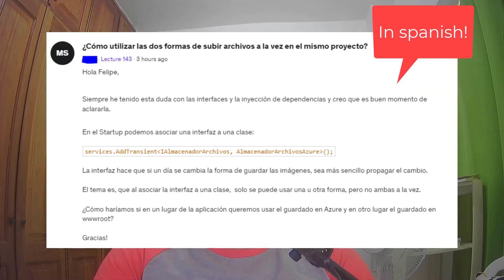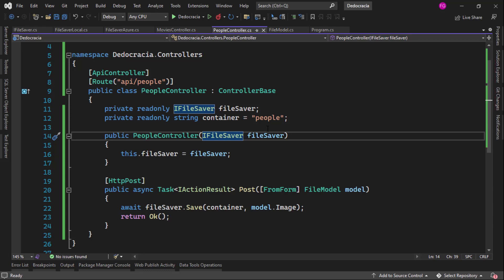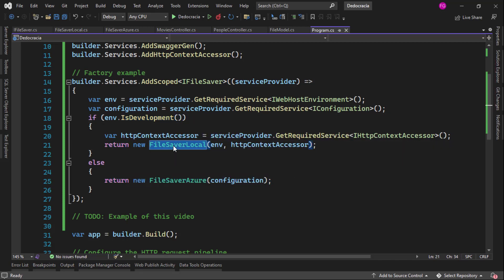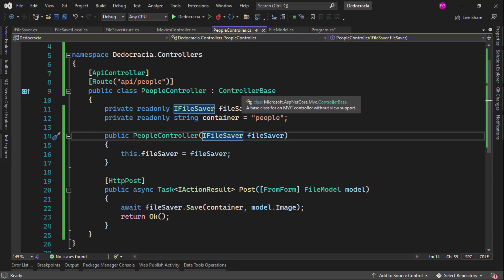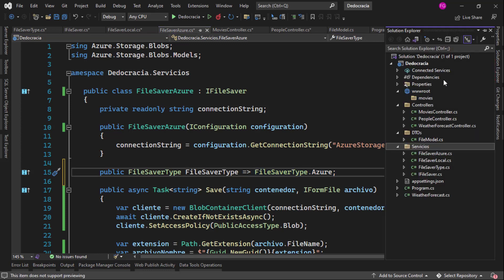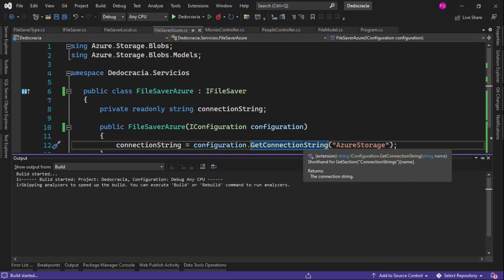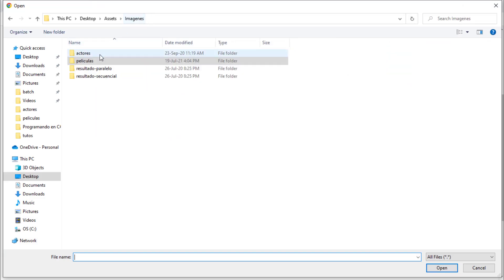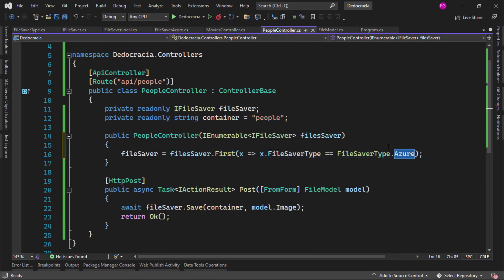Service with Several Implementations - ASP.NET Core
In this video we will see how to have a service with several implementations. That way, we can choose which implementation to use freely.